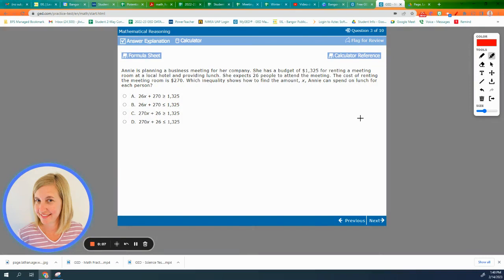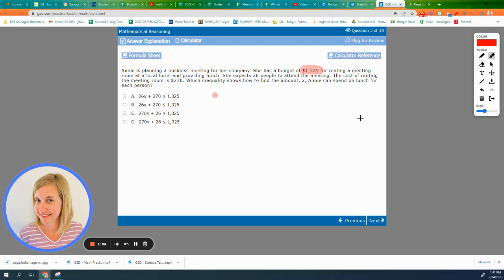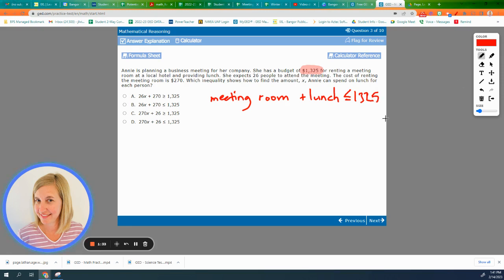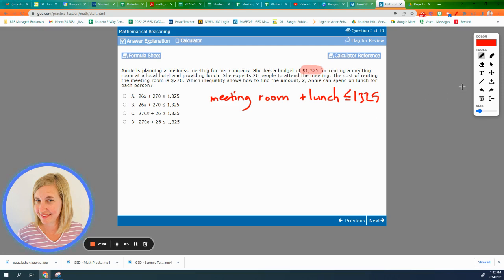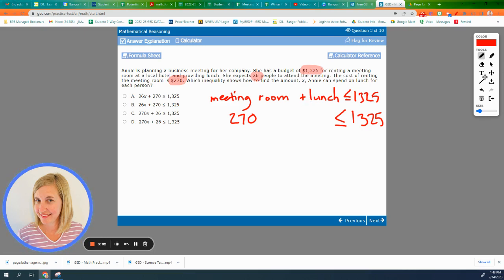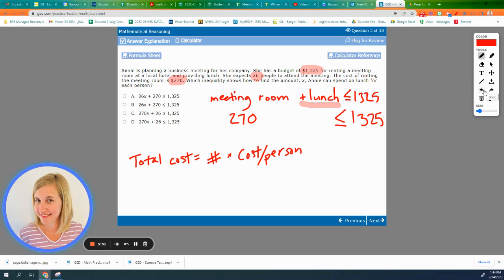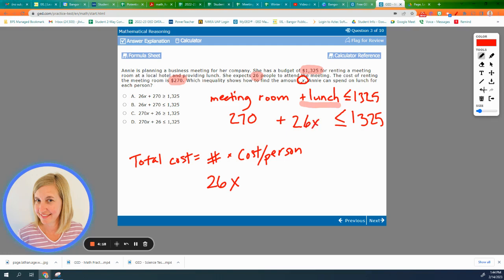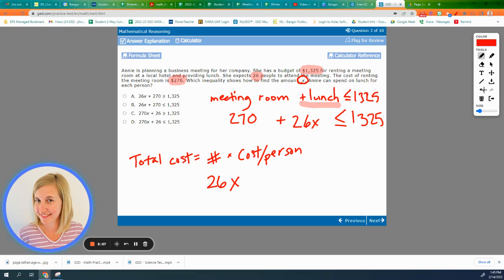GED Math Practice Test Question 3: Calculating Unit Rates